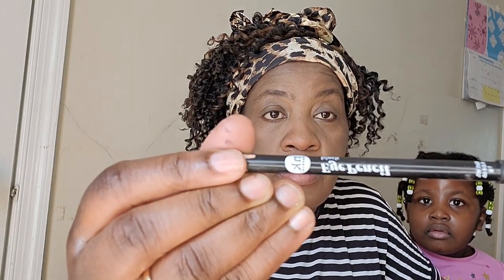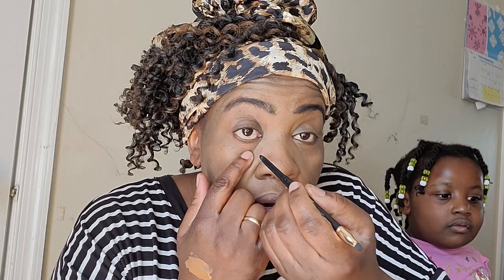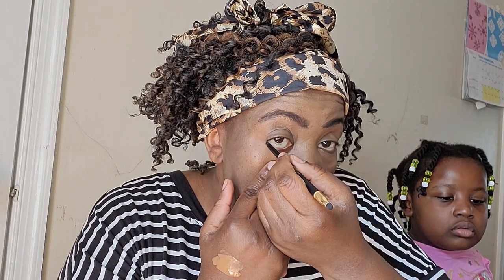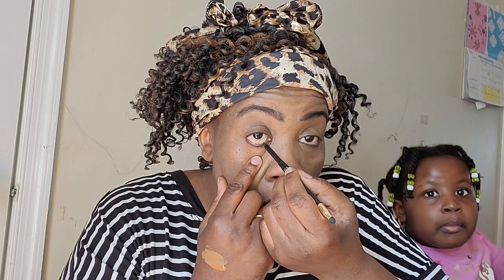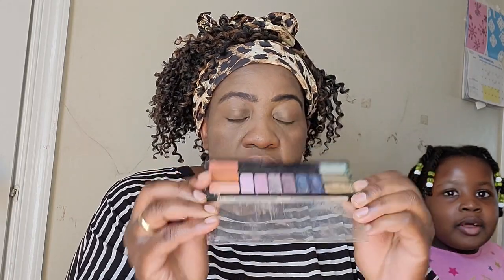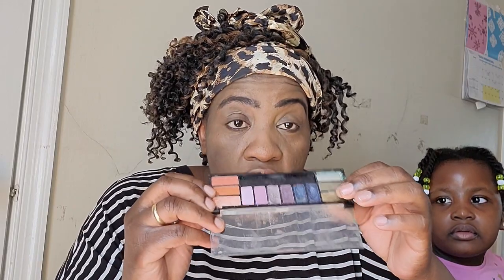Make up tutorial needed lol!